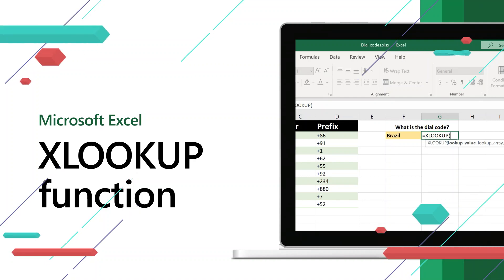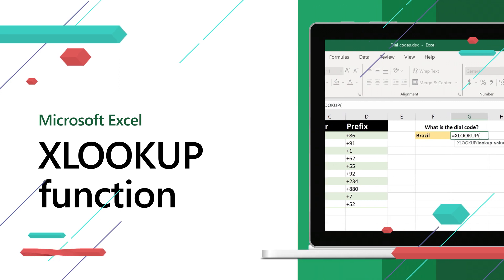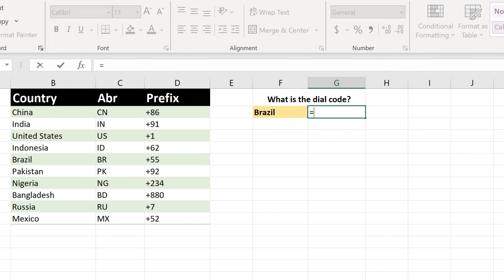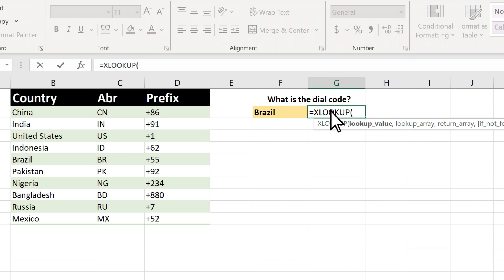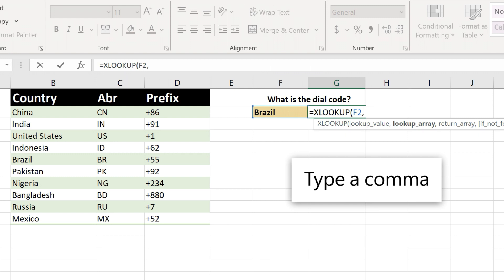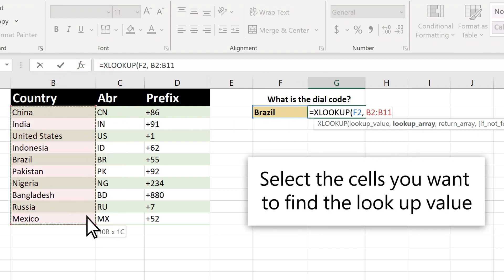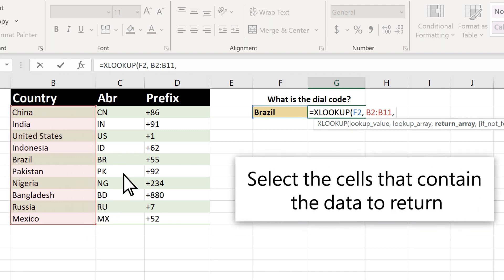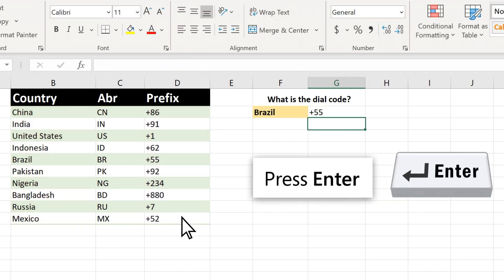XLOOKUP Function in Excel | Excel Short Clip | Tutorial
In this video, we will be exploring one of the most powerful functions in Microsoft Excel - the XLOOKUP function. XLOOKUP is a new function introduced in Excel 365, and it has quickly become a favorite among users due to its versatility and efficiency.

Through this video, we will dive deep into XLOOKUP's capabilities, starting with the basics of how to use the function and gradually moving on to more complex examples. We will explore how XLOOKUP can be used to search for values in a table, retrieve corresponding data, and perform advanced lookups such as approximate and exact matches.

In addition, we will cover a range of practical examples that demonstrate how XLOOKUP can be used in real-world scenarios, such as comparing data across multiple worksheets or finding the most appropriate pricing based on a given set of criteria.

Whether you are new to Excel or an experienced user, this video will provide you with a comprehensive understanding of the XLOOKUP function and its capabilities. By the end of this video, you will have the skills necessary to confidently utilize XLOOKUP in your own projects and data analysis tasks. So, join us and take your Excel skills to the next level with XLOOKUP!
Clip,
Step-by-Step,
Microsoft Excel,
Excel Short Clips,
Tips and Tricks,
Excel Basics,